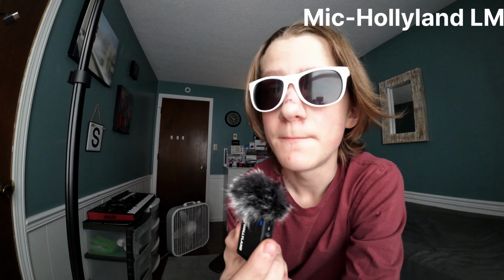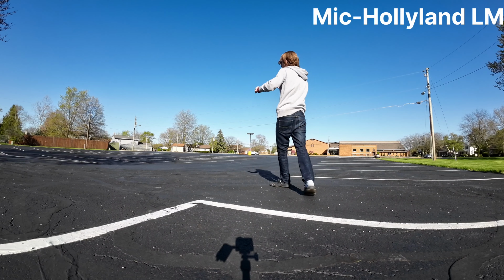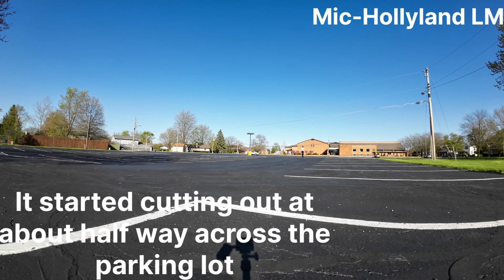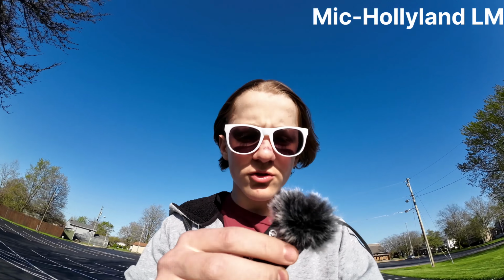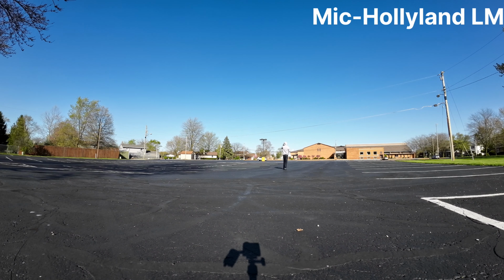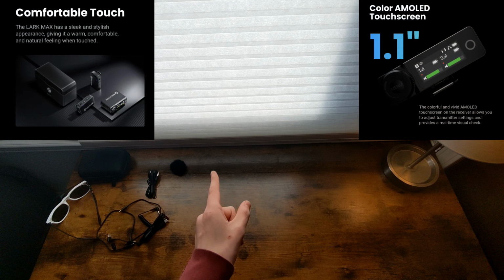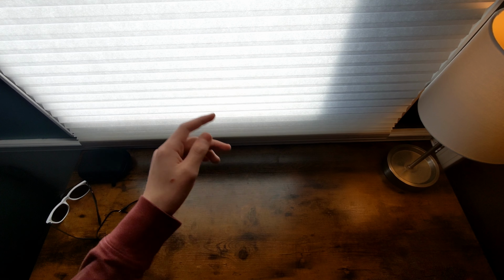Hollyland Lark Max FULL REVIEW + Comparison between DJI action 3, and Comica Vimo C1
Sorry for my bad editing. I don't have a good editing system so I am eventually going to get an iPad mini 6. If you guys would like to send me stuff, look at the pinned comments for instructions. THANK YOU

S=U=B=S=C=R=I=B=E
S=U=B=S=C=R=I=B=E
S=U=B=S=C=R=I=B=E
S=U=B=S=C=R=I=B=E
S=U=B=S=C=R=I=B=E
S=U=B=S=C=R=I=B=E
S=U=B=S=C=R=I=B=E

link to mic

Hollyland Lark Max Wireless Lavalier Microphone System (1TX+1RX, No Charging Case), Professional ENC, Studio Quality Audio, Compatible with DSLR Camera, iPhone, Android, PC-Black

link to ulanzi selfie stick